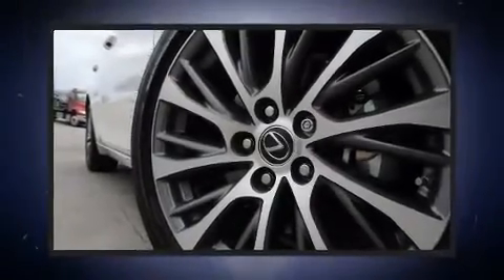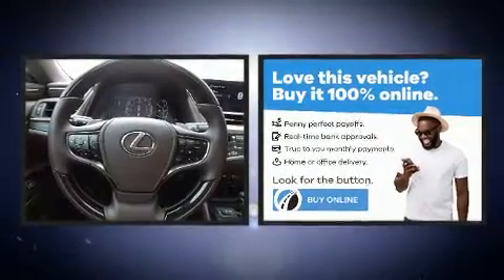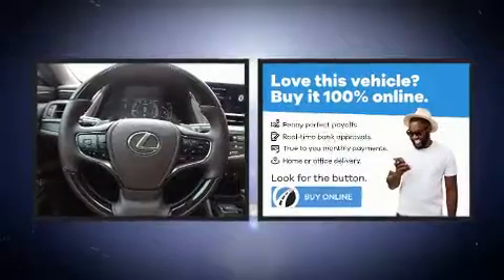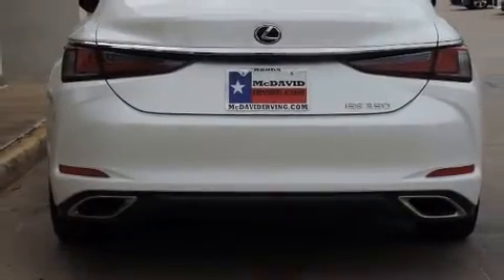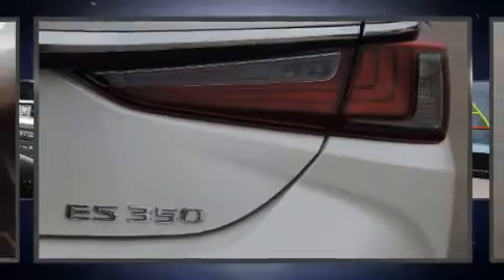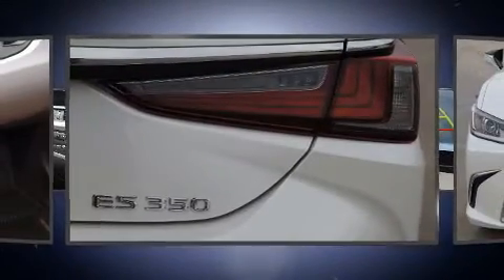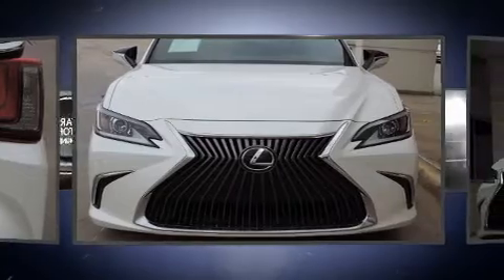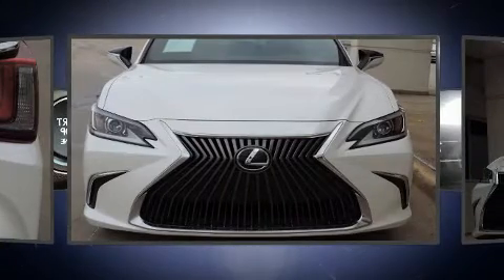2019 Lexus ES 350 Luxury in Irving, TX 75062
Step into the 2019 Lexus ES 350. With less than 10,000 miles on the odometer, this 4 door sedan prioritizes comfort, safety and convenience. It features an automatic transmission, front-wheel drive, and a 3.5 liter 6 cylinder engine. Lexus prioritized practicality, efficiency, and style by including: delay-off headlights, variably intermittent wipers, a power seat, power windows, remote keyless entry, an overhead console, and leather upholstery. For drivers who enjoy the natural environment, a power moon roof allows an infusion of fresh air. Curtain airbags combine with standard stability control in creating a comprehensive safety network. It also arrives with a Carfax history report, providing you peace of mind with detailed information. We know that you have high expectations, and we enjoy the challenge of meeting and exceeding them! Stop by our dealership or give us a call for more information.